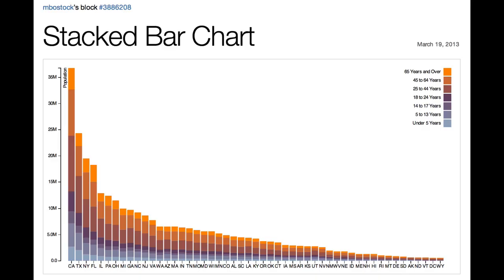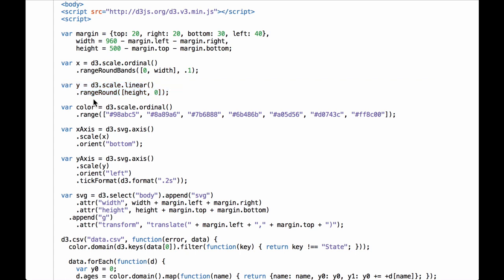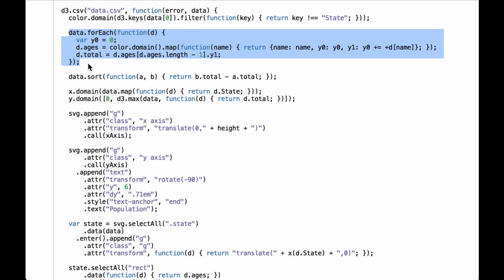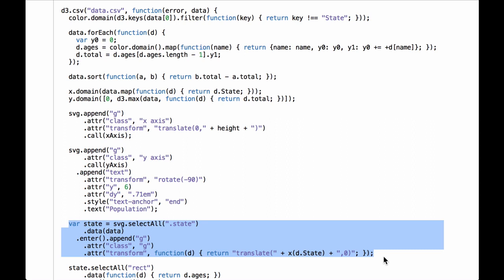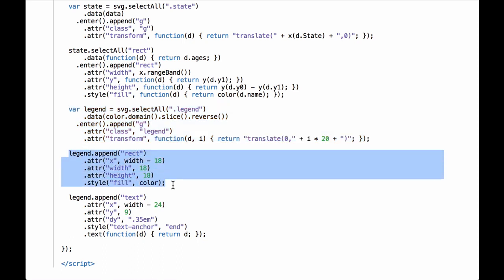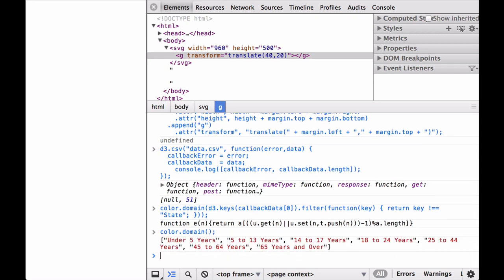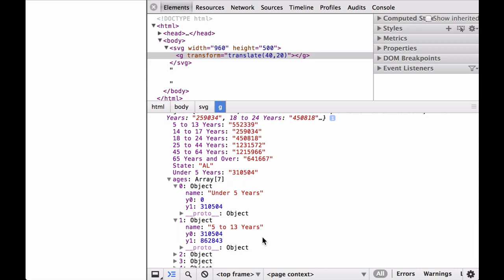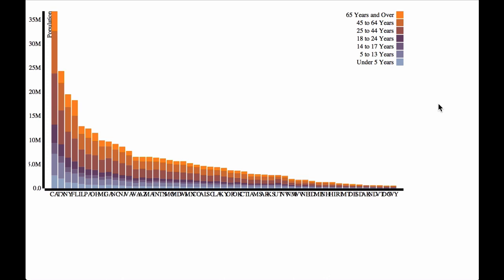D3.js Stacked Bar Chart - D3.js v3 Tutorial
Complete D3.js Stacked Bar Chart how-to example so that you can build your very own amazing D3.js Stacked Bar Chart Data Visualization! D3.js v3 Tutorial.